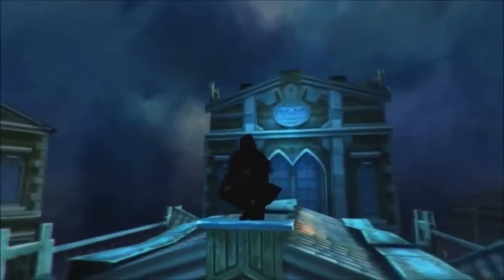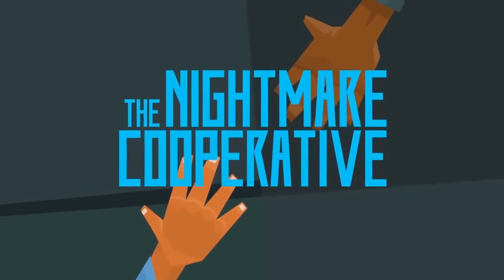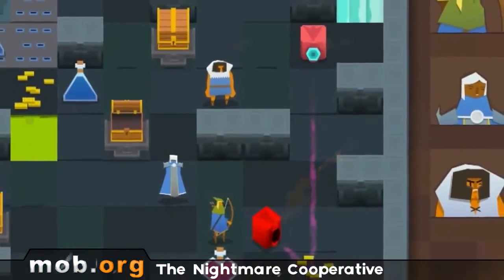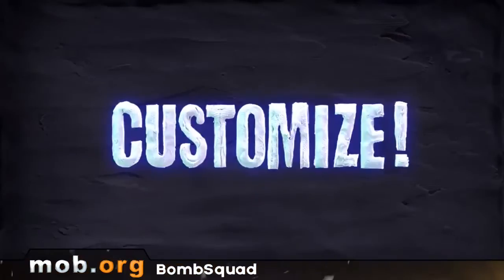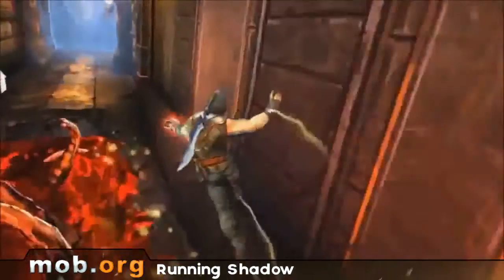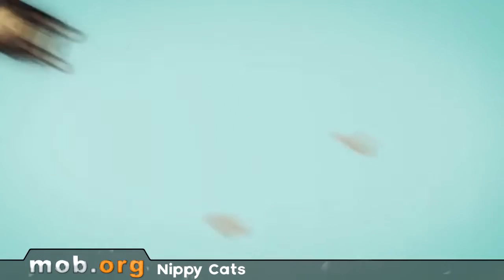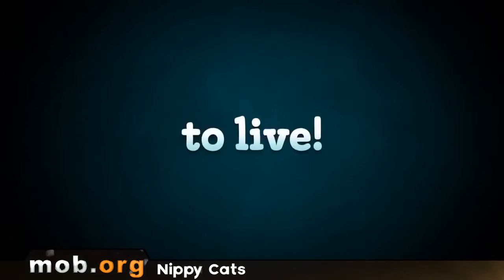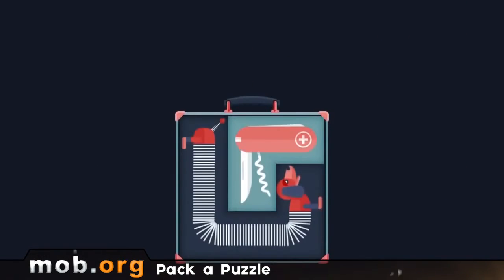Android Games The nightmare cooperative